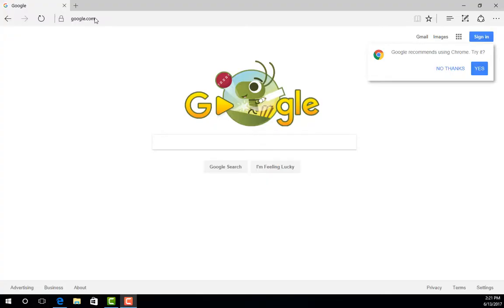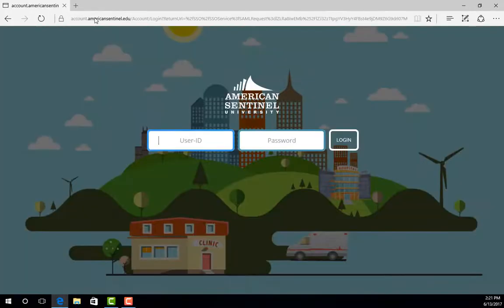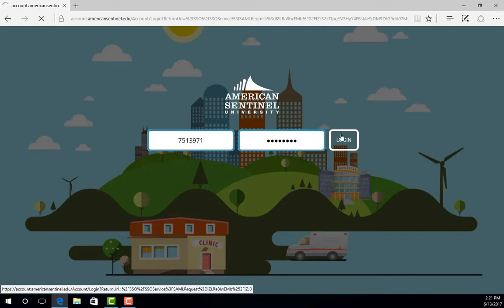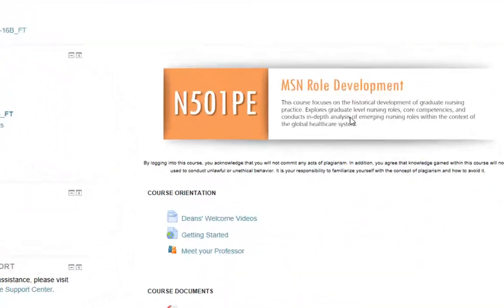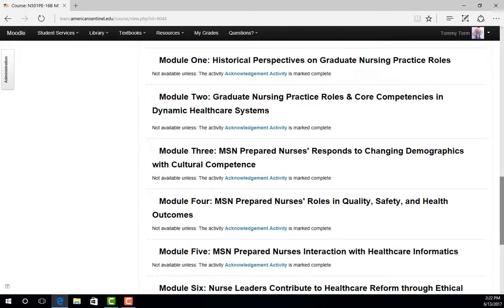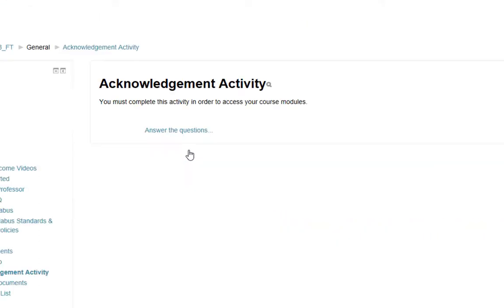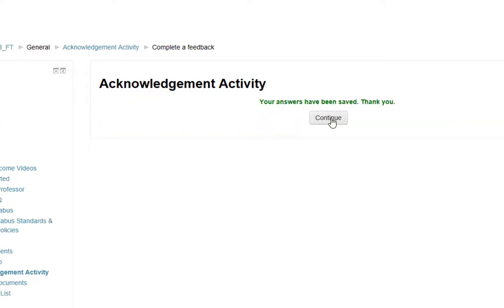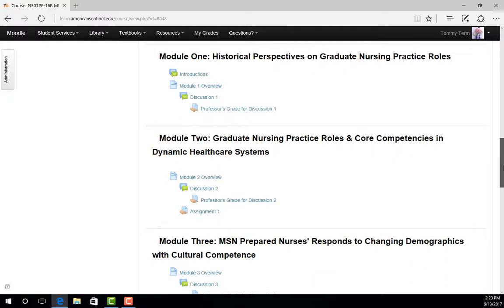Classroom Navigation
This is a detailed overview of how to access Moodle, our online classroom, including tips and tricks on how to navigate the classroom